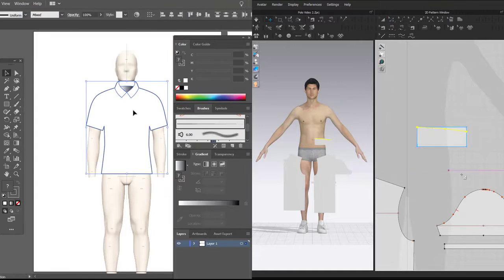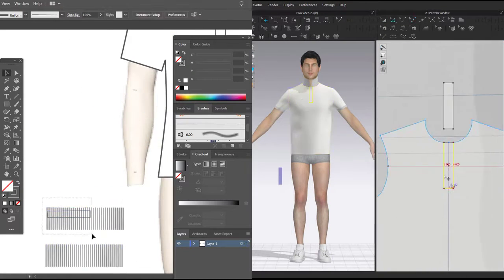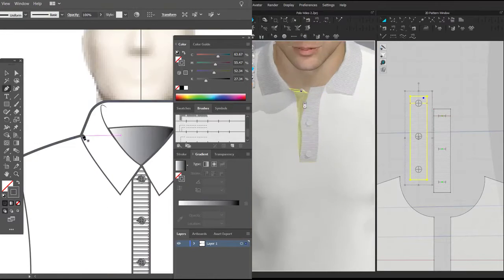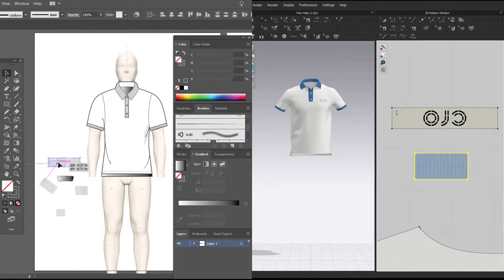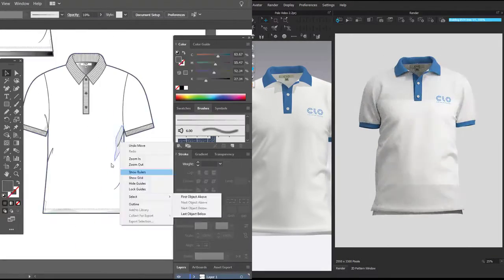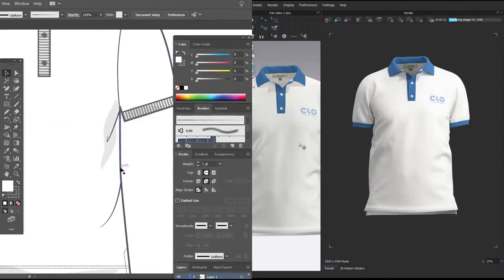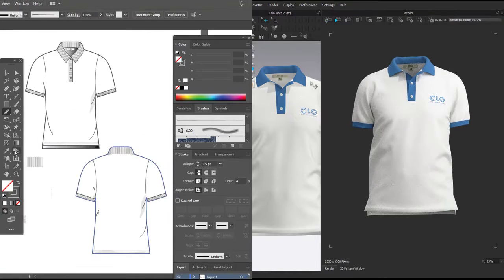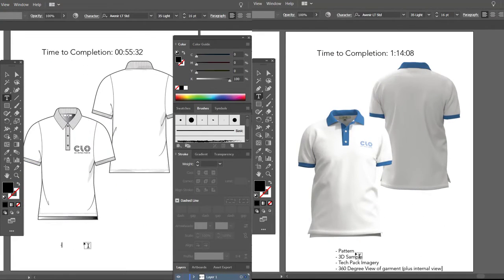CLO vs Illustrator Creating 3D